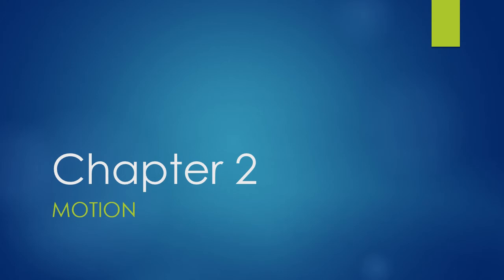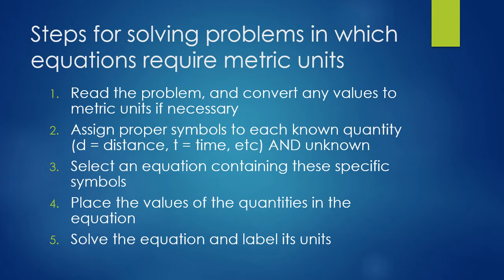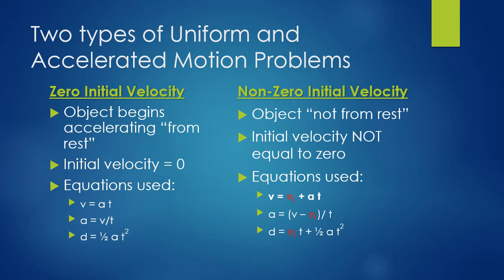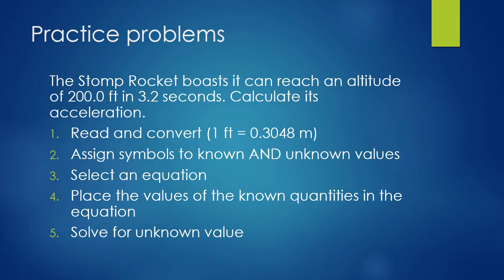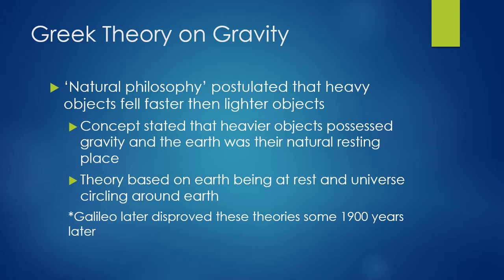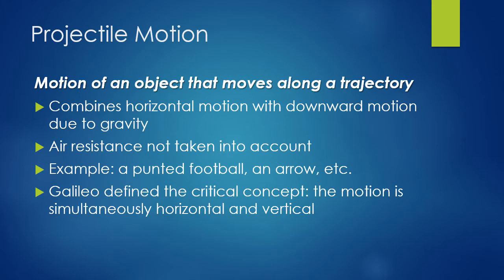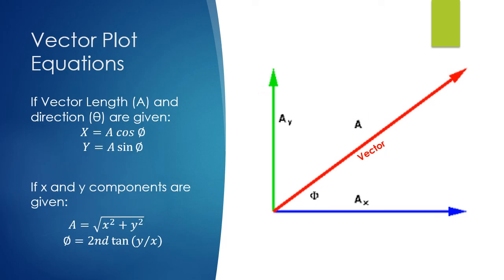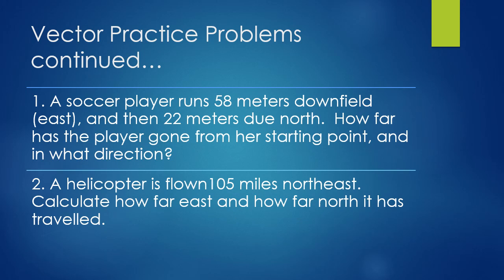PHYS 1300 Chapter 2 PP video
velocity problems, vector problems, projectile motion